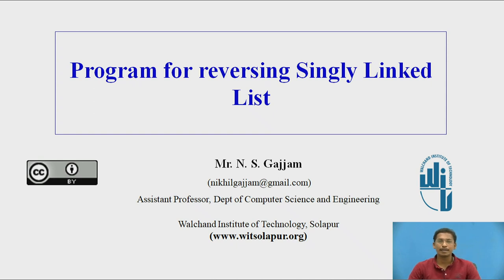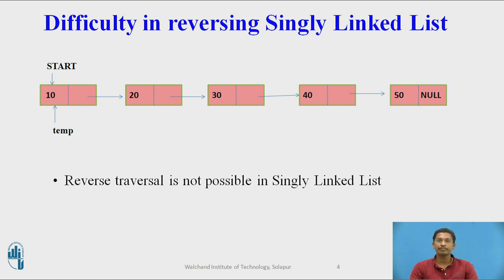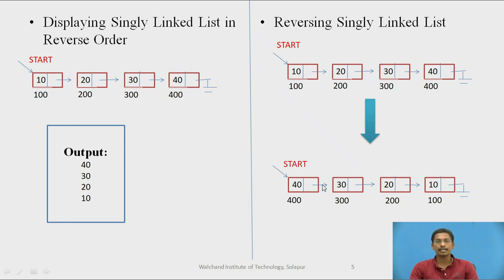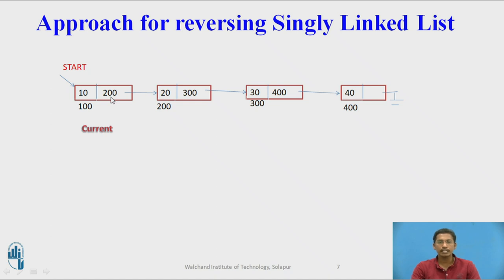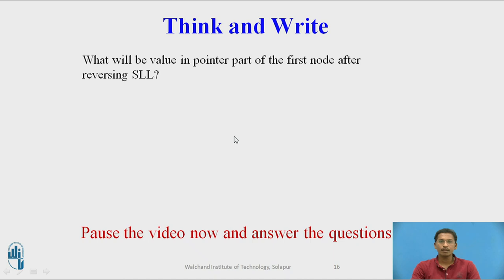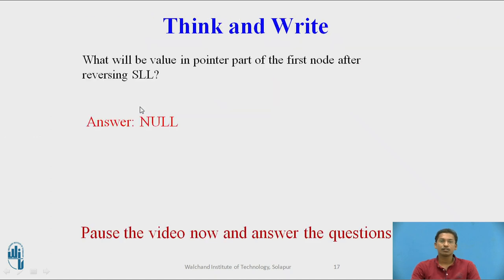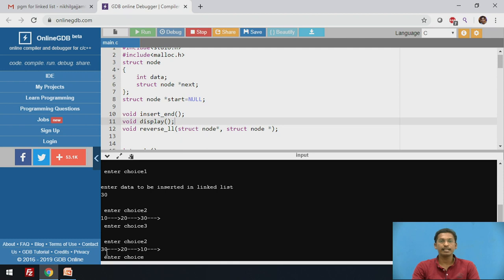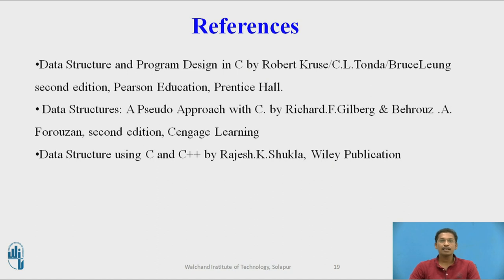Program for reversing Singly Linked List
Mr. Nikhil S. Gajjam
Assistant Professor
WIT, Solapur